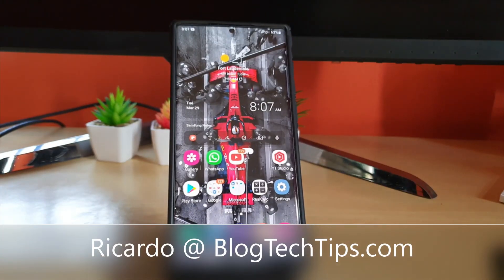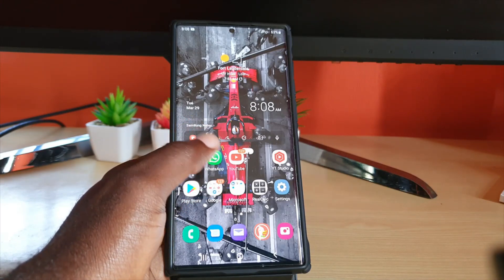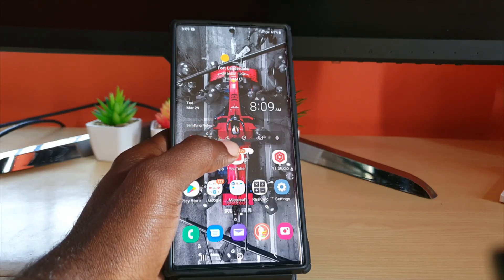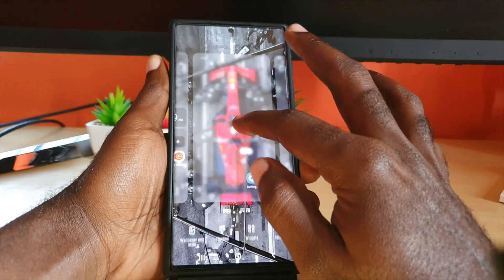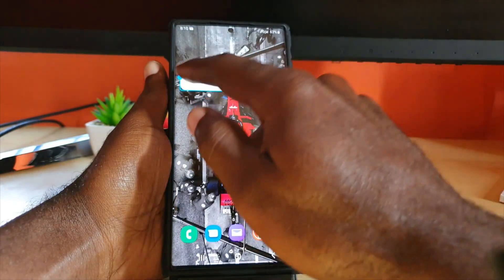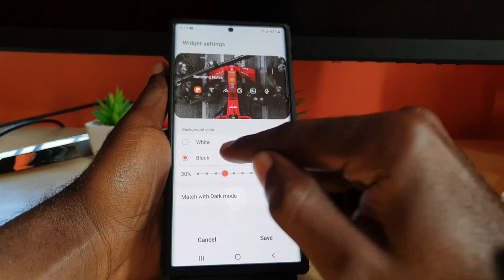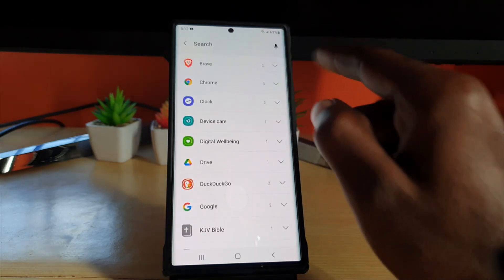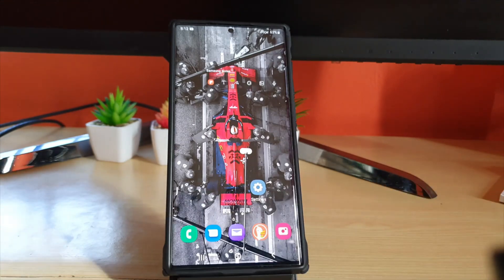Smart Widgets S22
Check out Smart Widgets S22, S22 Plus and S22 Ultra. This allows you to combine several widgets into one super widget with the functionality of all the added widgets.